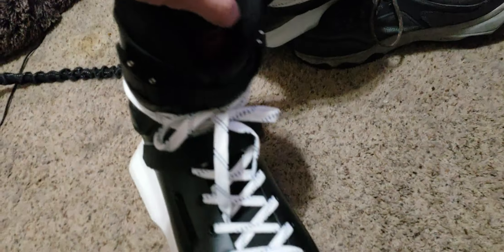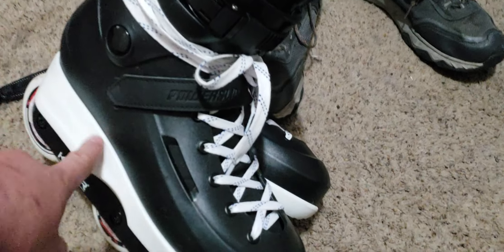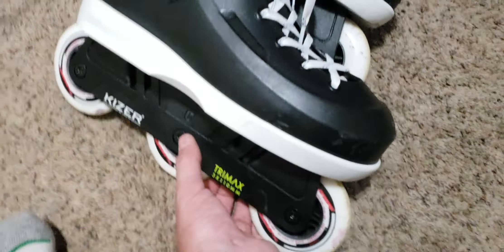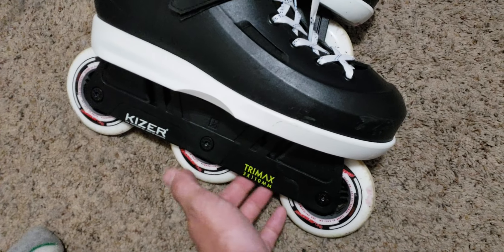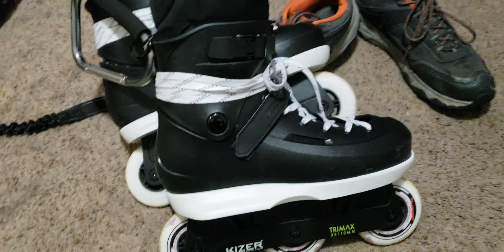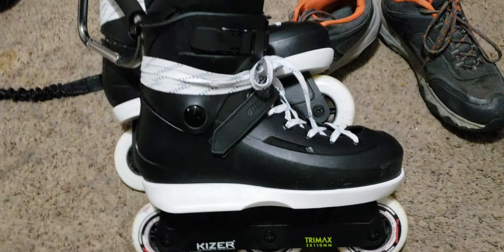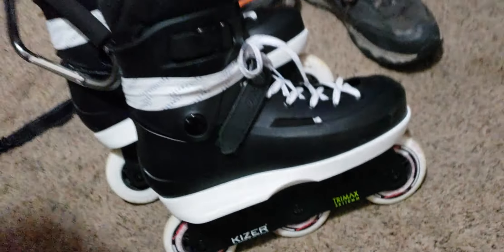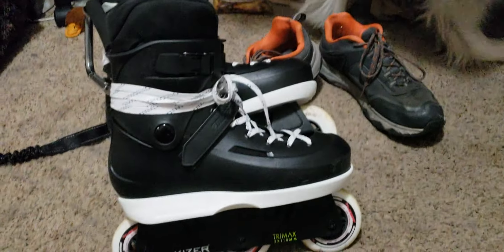USD SWAY,GEN2 SOULPLATE,KIZER TRIMAX FRAMES! RICARDE LINO INSPIRED SKATES.